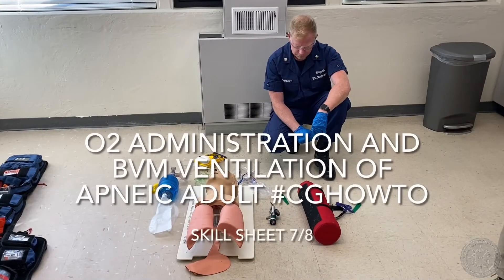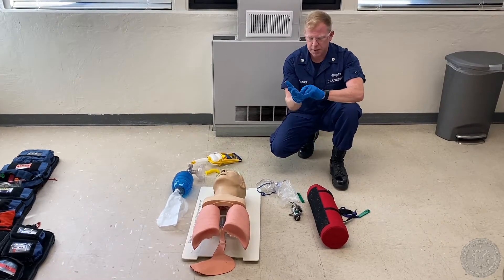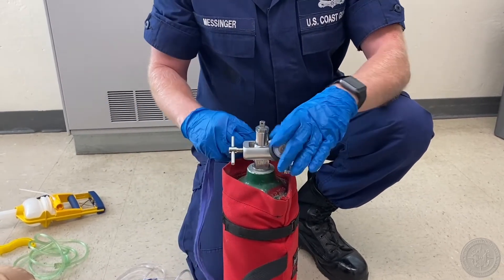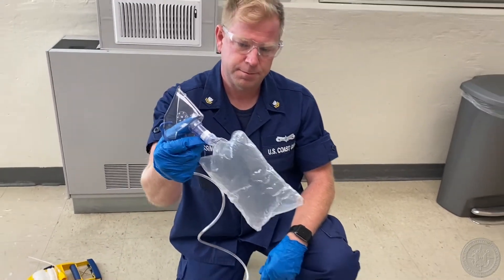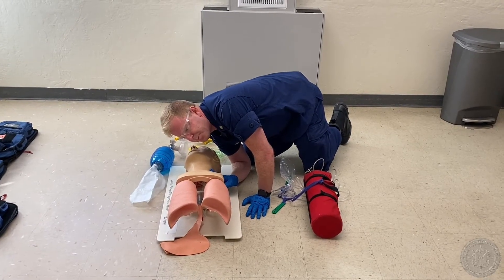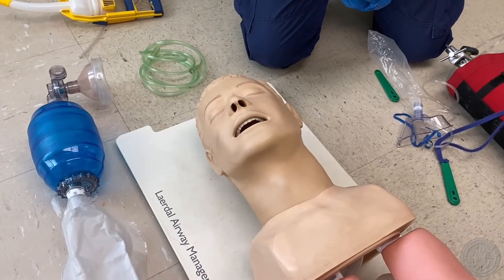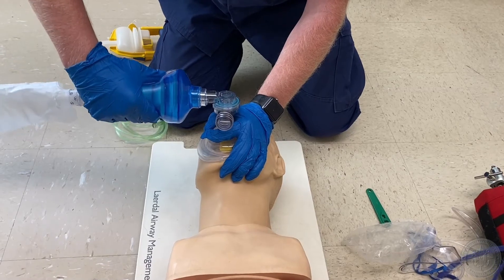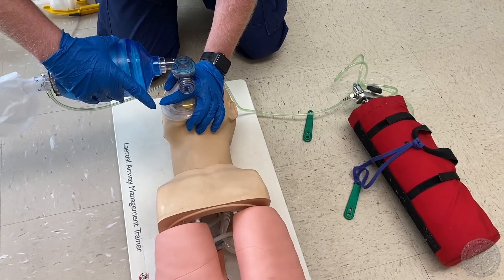CGHowTo Perform the Oxygen Administration BVM Ventilation on an Apneic Adult.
Member will see skill demonstrated properly and prepare for 2-week course at Tracen Petaluma.